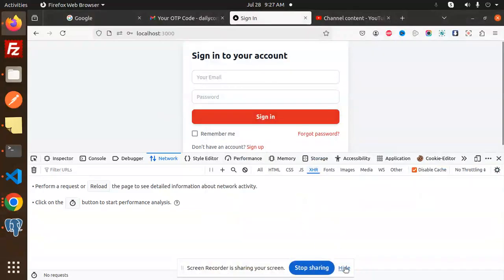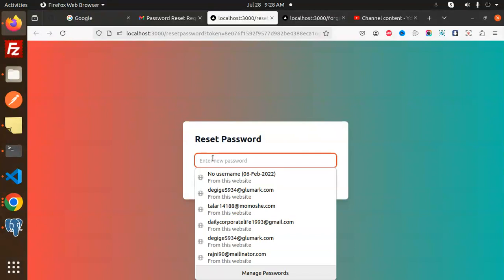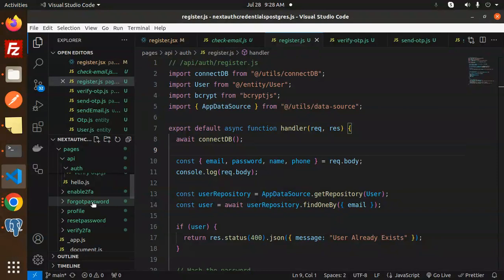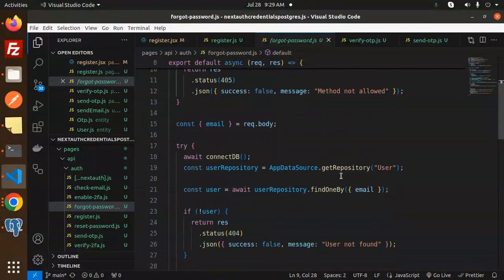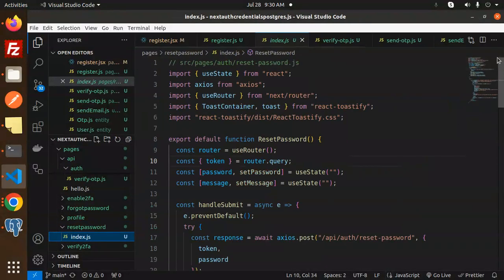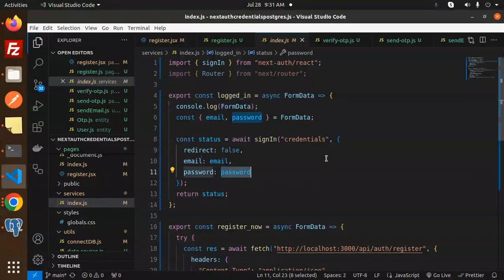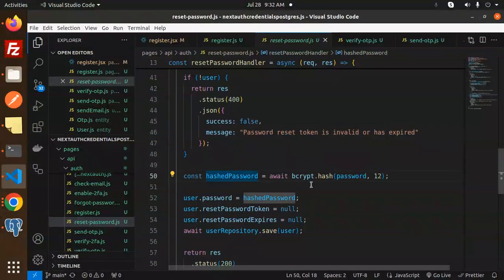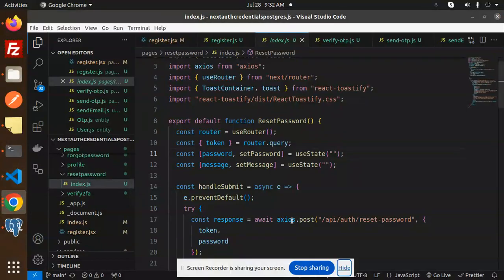Next.js 14 Tutorial #65 🔑 Forgot & Reset Password in Next.js 14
🚀 Need to implement a robust forgot and reset password feature in your Next.js 14 app? Look no further! In this tutorial, we'll guide you through the process step-by-step, ensuring your users can securely reset their passwords with ease. Perfect for enhancing your app's security and user experience! 🔐

🔹 What You'll Learn:

    Setting up a forgot password feature
    Implementing secure reset password functionality
    Best practices for user authentication
    Enhancing app security with Next.js 14

🔐 Master Next.js 14: Login, Register, OTP, and Password Reset Guide
🚀 Build Secure Next.js 14 Apps: Full Authentication Workflow
📲 Next.js 14 Authentication: Login, OTP, Forgot & Reset Password
🛡️ Complete Guide to User Authentication in Next.js 14
🔑 Secure Next.js 14: OTP Verification & Password Reset Tutorial
📞 Next.js 14 Authentication: From Registration to Password Recovery
🛠️ Next.js 14 Full Authentication Setup: Login, OTP, Forgot Password
📲 Ultimate Next.js 14 Guide: User Login, OTP, and Password Reset
🚀 Next.js 14: Comprehensive Authentication with Twilio OTP
🔐 Secure and Simplify: Next.js 14 Login, Register, OTP, Password Reset
What are next auth credentials?
How to register a user with Next Auth?
What are the authentication credentials for login?

Nest